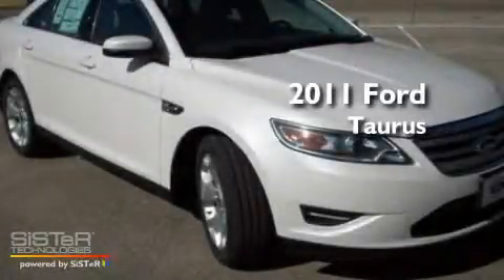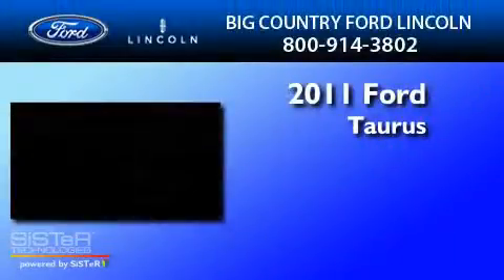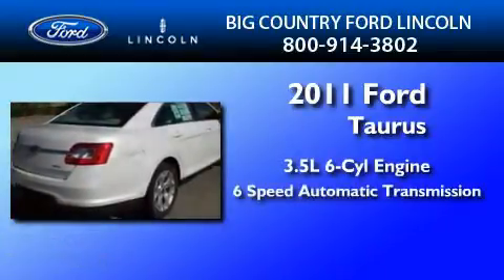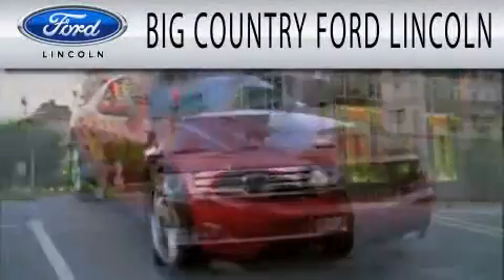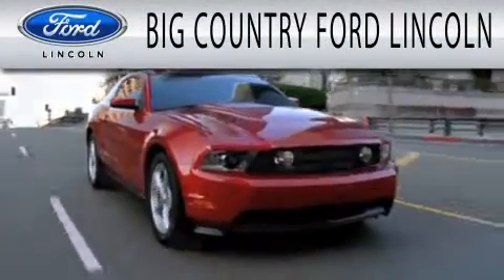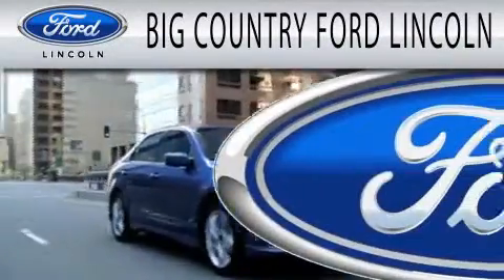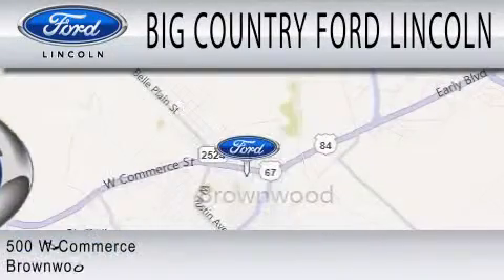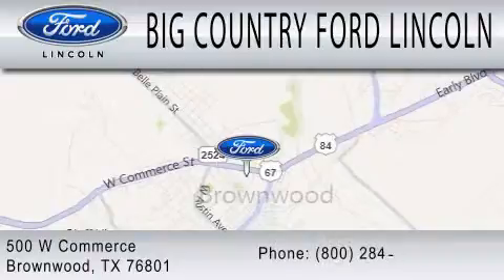2011 FORD TAURUS Brownwood TX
Year : 2011

 Make : FORD

 Model : TAURUS

 Engine : 3.5L V6

 Trans . : AUTO 6SPD

 Exterior : WHITE

 Miles : 3

 500 West Commerce